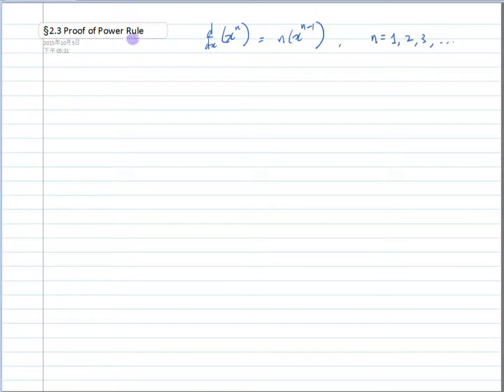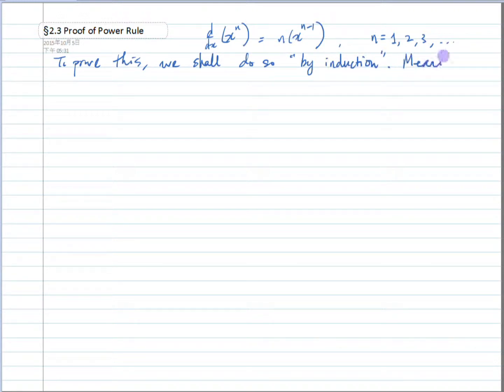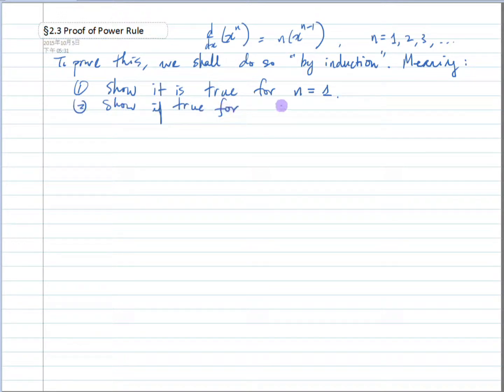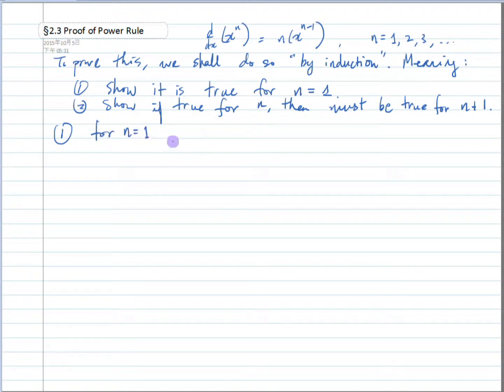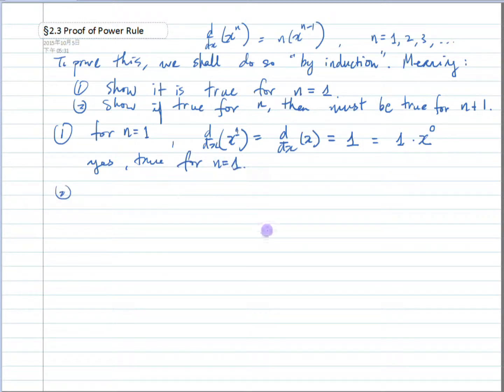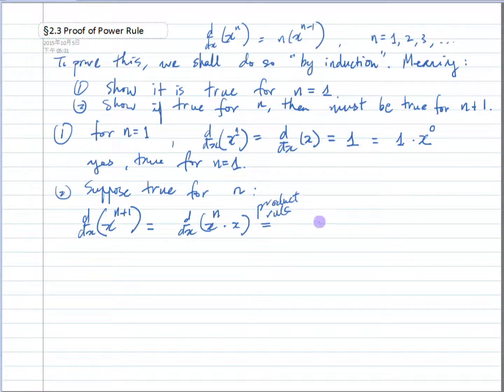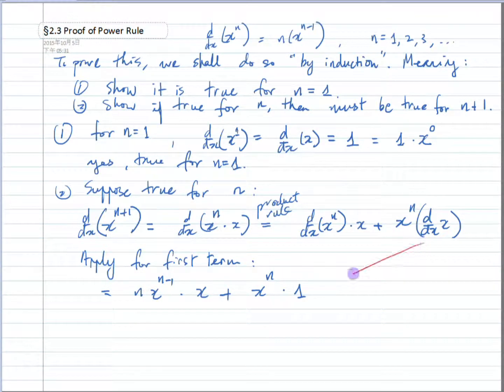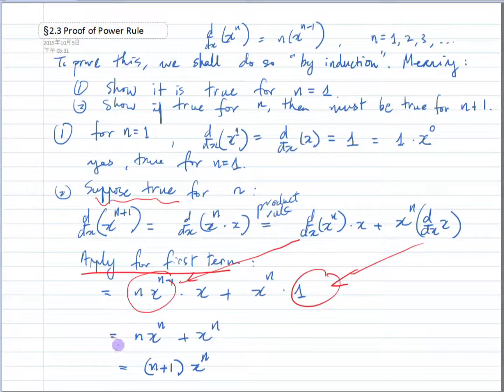2.3 Proof of Power Rule